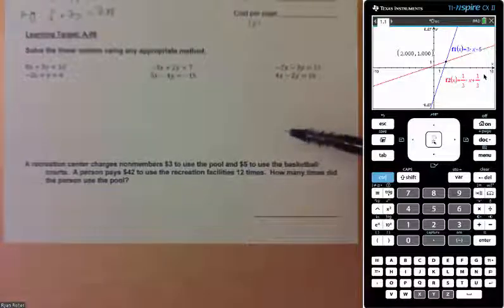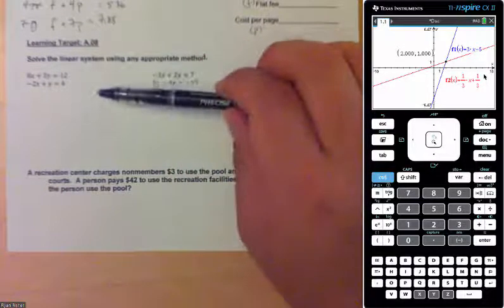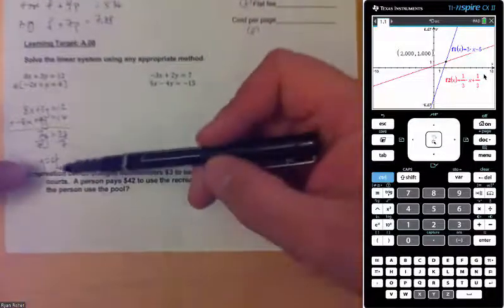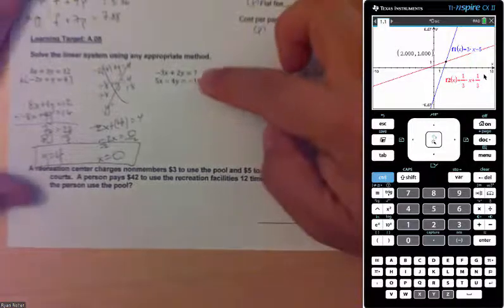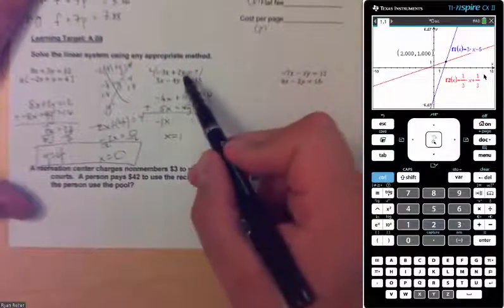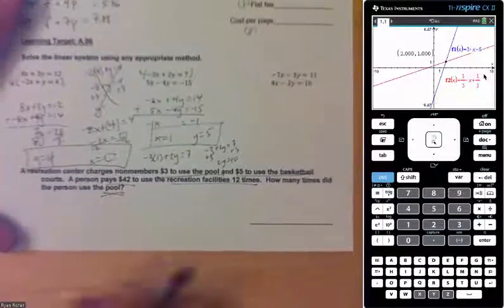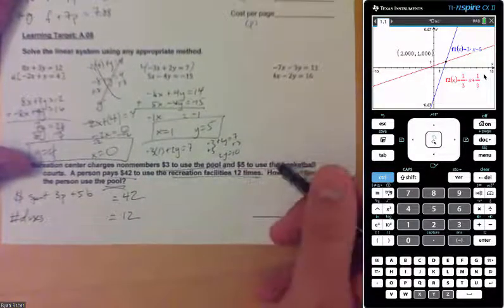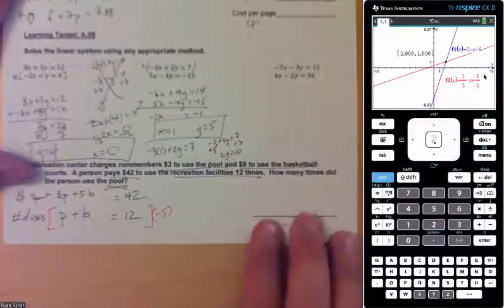AdvGeo ASR Systems of Equations, part 4